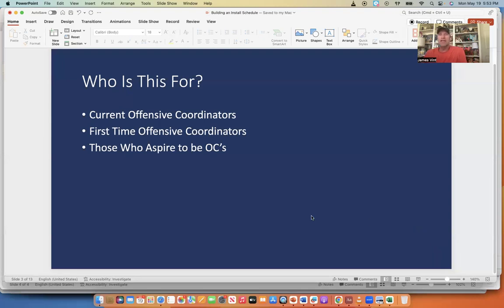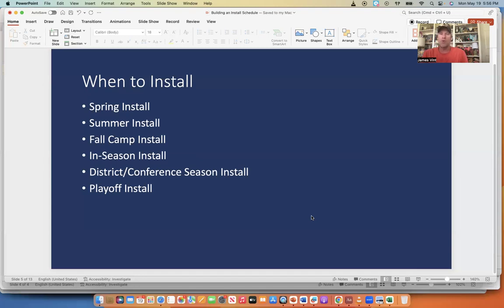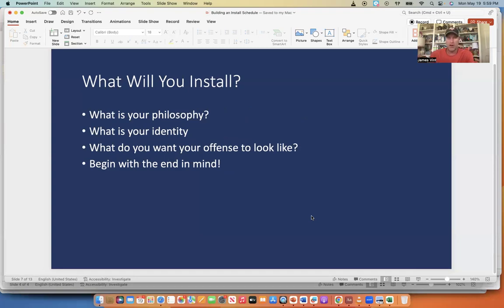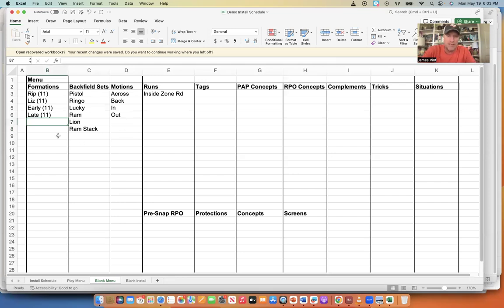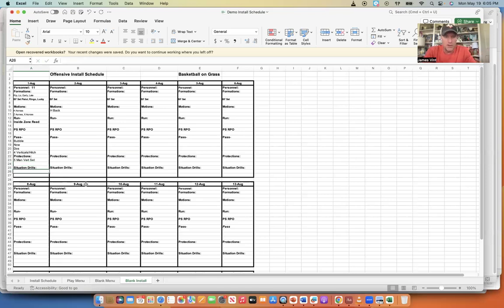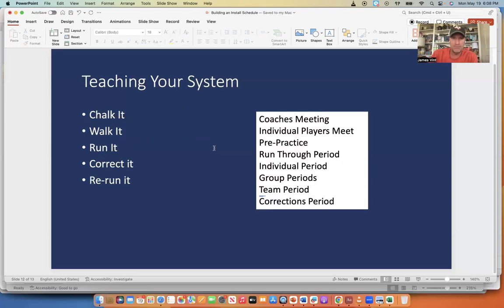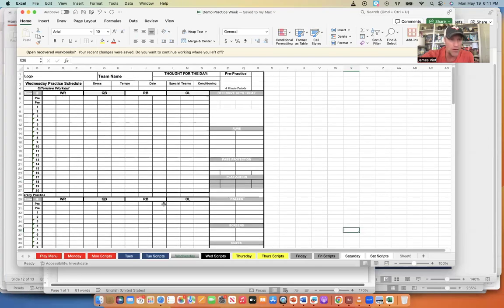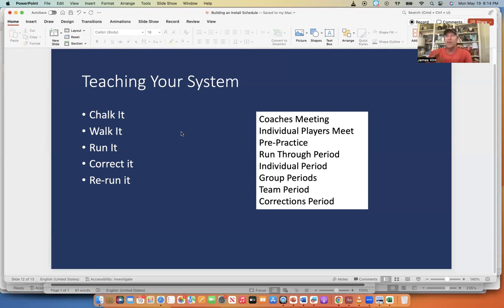OC Academy: Building an Install Schedule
If you want to build a successful offense, you need to have a streamlined installation schedule. Whether you are a new OC or a seasoned veteran, Coach Vint will walk you through the process of building your installation menu and schedule.

to access the documents Coach Vint shows in this video.

Here is a link to my CoachTube video on Installing Presnap RPOs

X: @coachvint